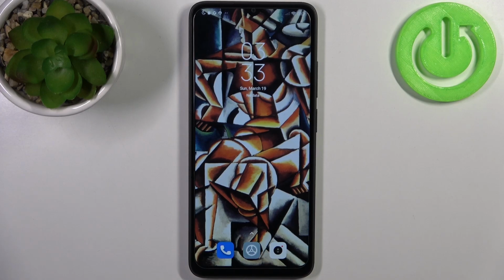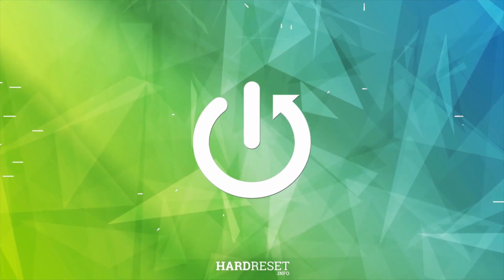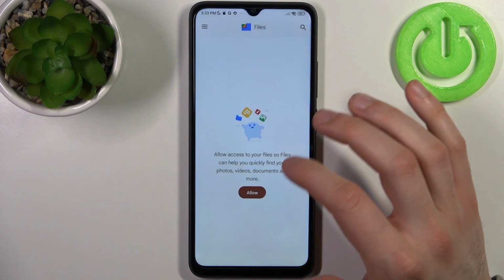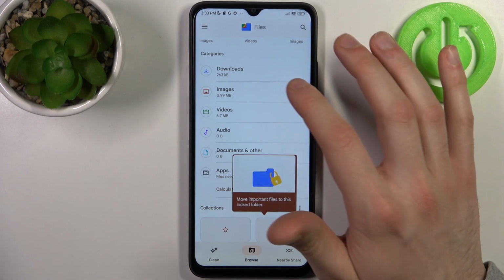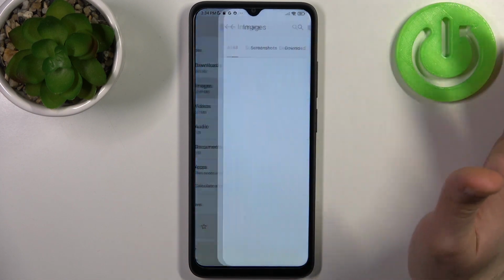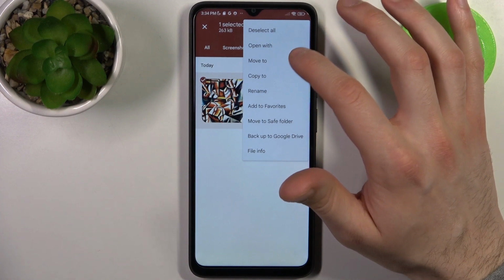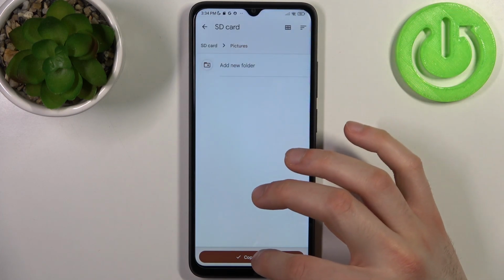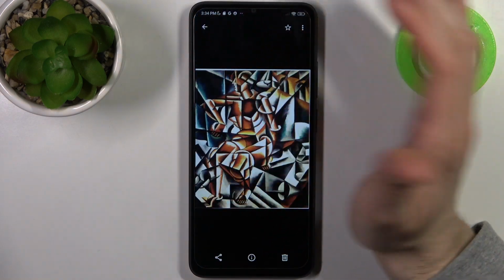How to Transfer Files to SD card in XIAOMI Redmi A1 Plus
Hi! We know that running out of storage space on your XIAOMI Redmi A1 Plus can be very frustrating, but with this tutorial, we'll show you how to move files from your device's internal storage to an SD card.

How to transfer files to SD card on XIAOMI Redmi A1 Plus? How to move files from SD card to XIAOMI Redmi A1 Plus? How to move data to SD card on XIAOMI Redmi A1 Plus?